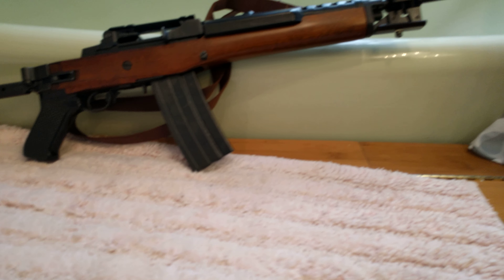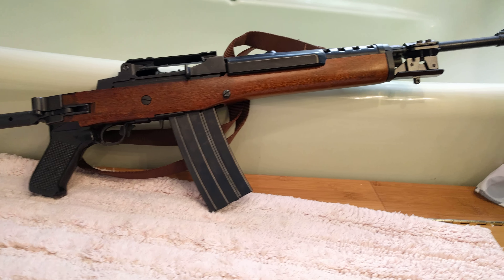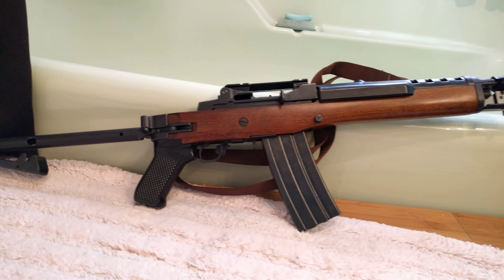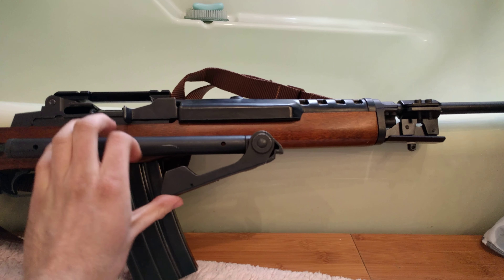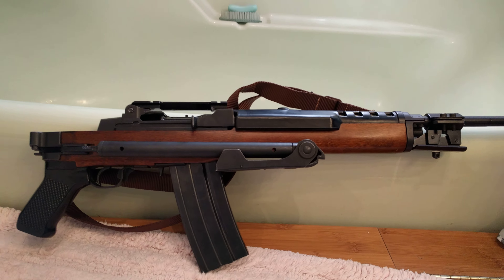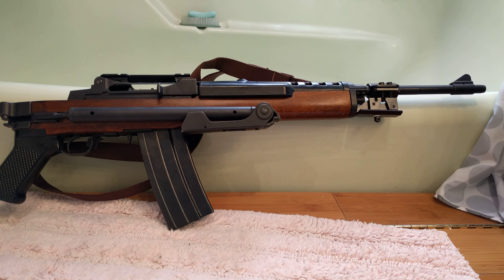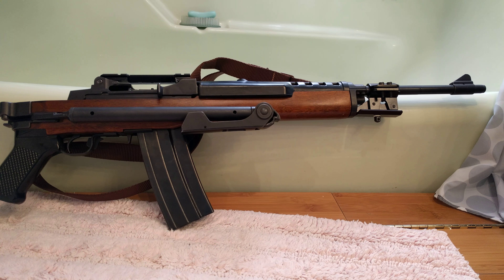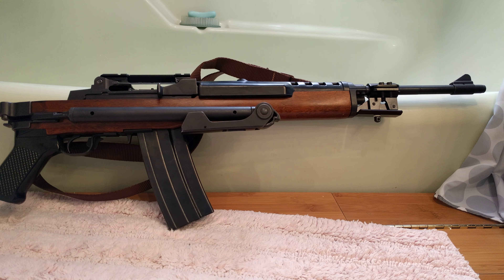Ruger mini 14 factory folder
Rare find at the gun shop.